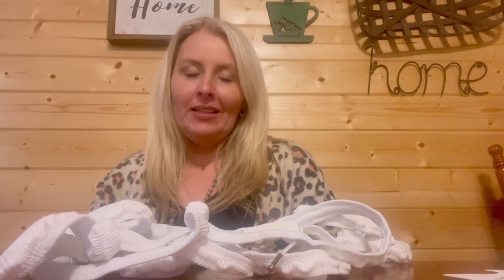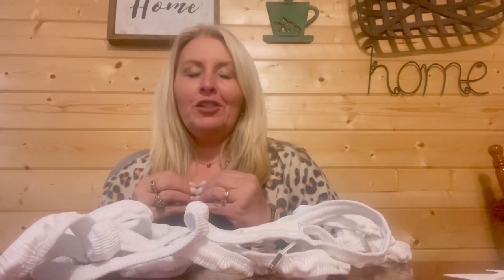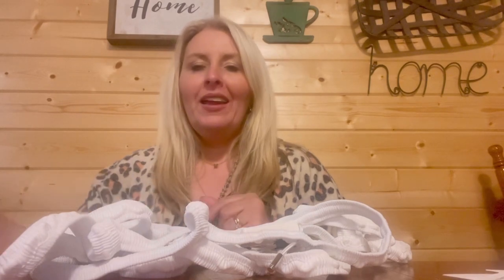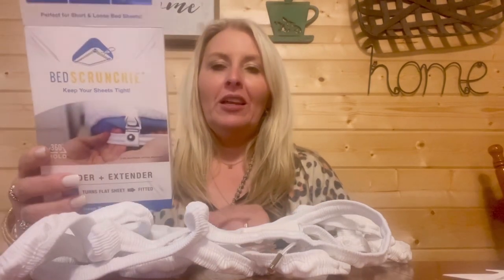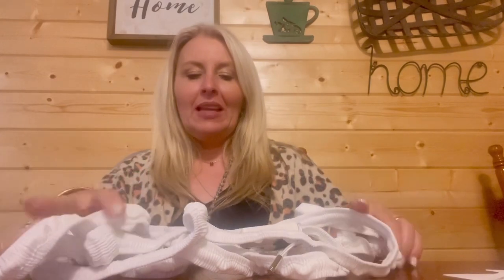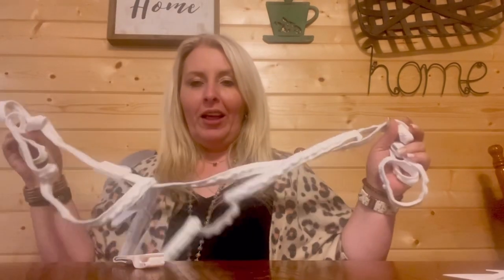Bed Scrunchie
Get That Hotel-Quality Bed Look at Home with Bed Scrunchie!

Getting tighter sheets usually means buying new ones… even if your sheets aren’t worn out! But Bed Scrunchie works with your existing bedding, whether they’re twin sheets or king-sized sheets with a mattress topper.